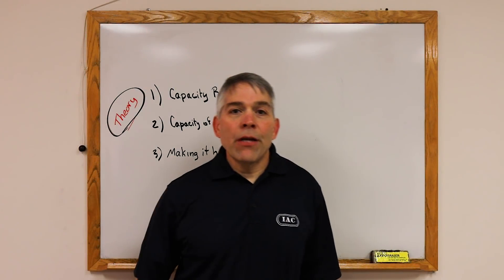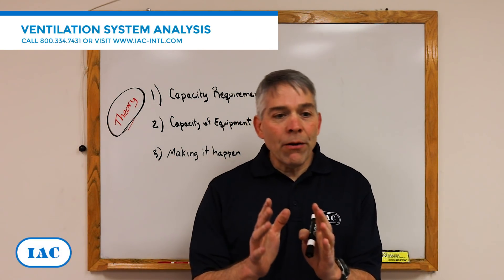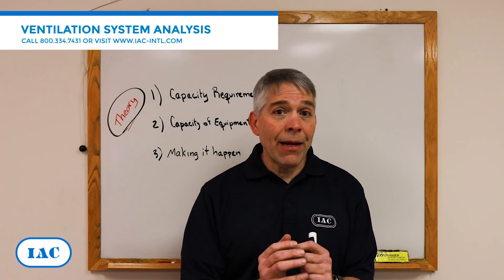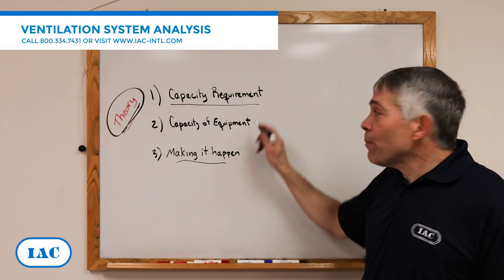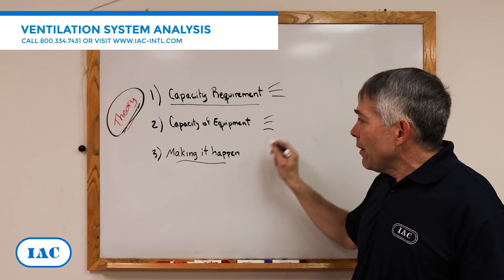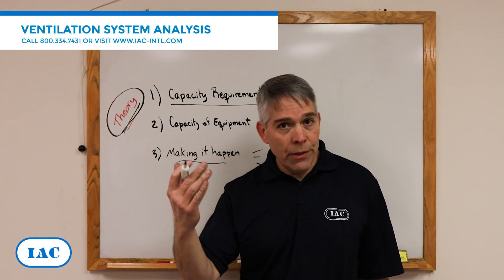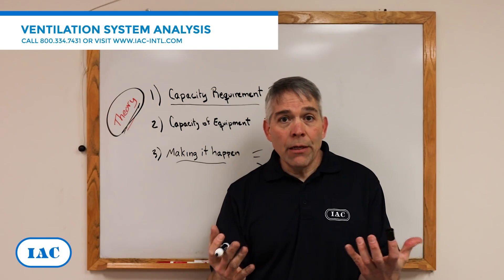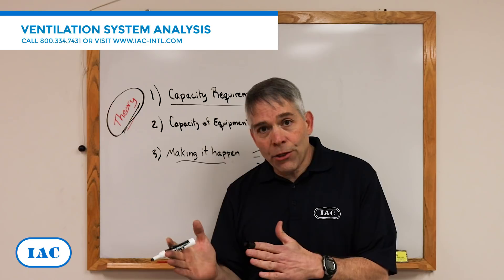Ventilation System Analysis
Is your Baghouse or Industrial Dust Collector not operating at peak performance? Most people don't realize when there is a problem with their Ventilation System.  This is where IAC can help.

Our Field Engineers and Maintenance experts can analyze your entire Ventilation System and provide a detailed report helping you to optimize your equipment.